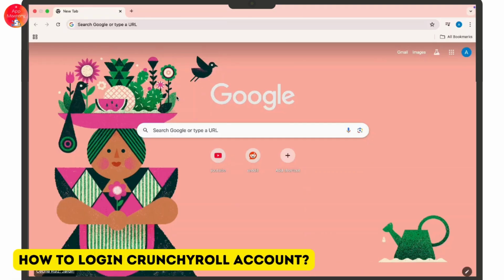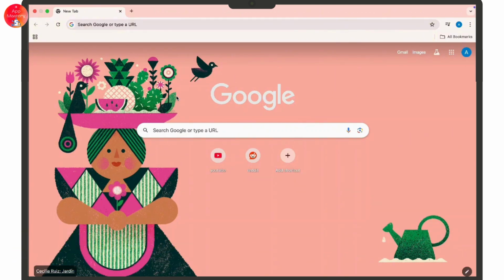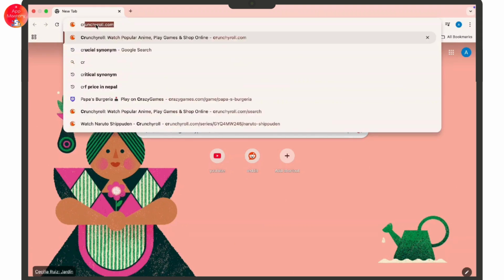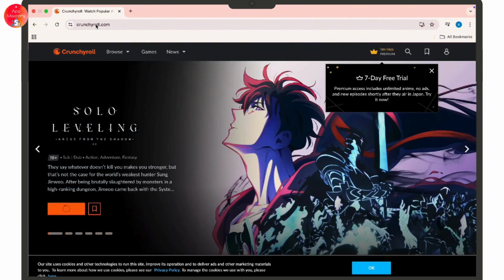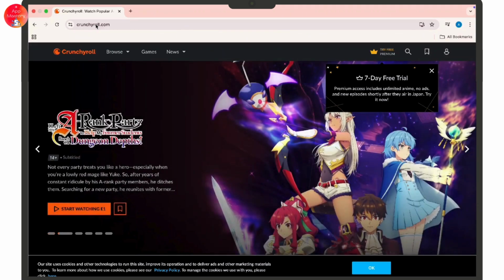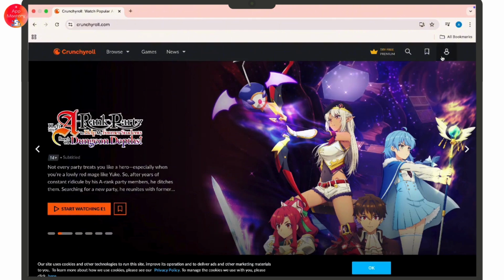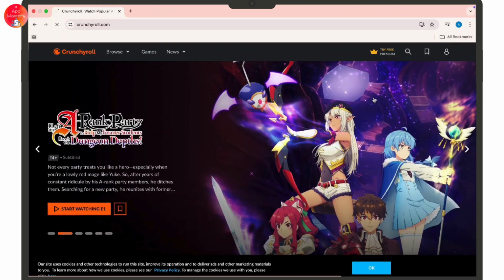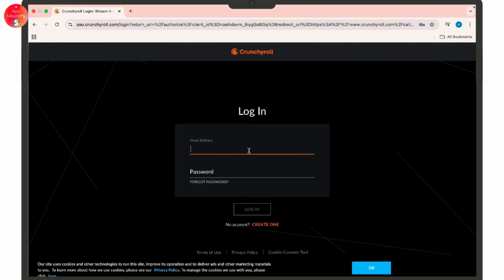How to Login Crunchyroll Account (2025)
How to Login to Crunchyroll Account (2025)

Need help logging into your Crunchyroll account in 2025? This video will guide you through the steps to access your Crunchyroll account quickly and easily. Whether you're asking, "How do I log in to my Crunchyroll account?" or facing issues with the login process, this tutorial has you covered. Learn how to enter your credentials, troubleshoot login problems, and start streaming your favorite anime in no time. Watch now to see how to log in to your Crunchyroll account in 2025!

Timestamps:
00:00 How to Login to Crunchyroll Account (2025)
00:10 How Do I Log In to My Crunchyroll Account?